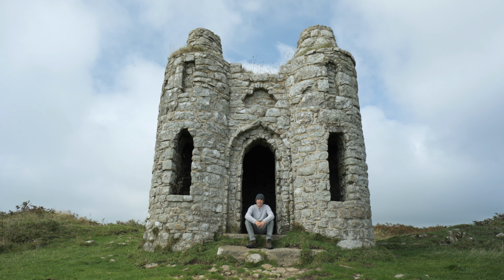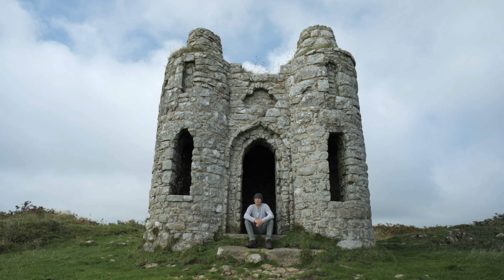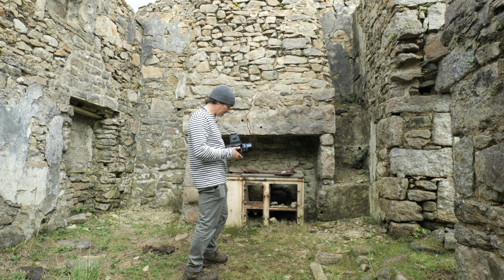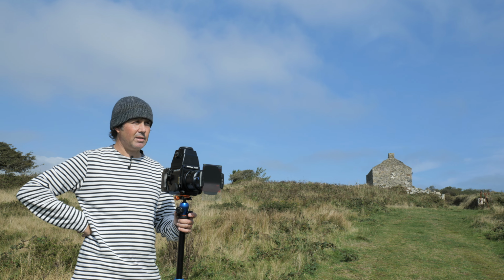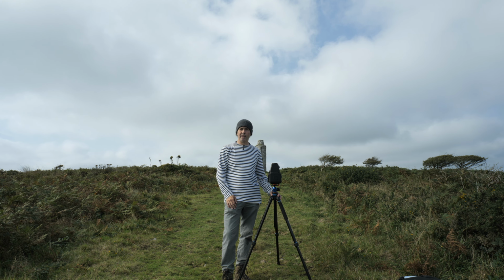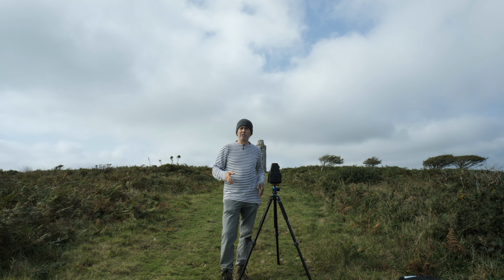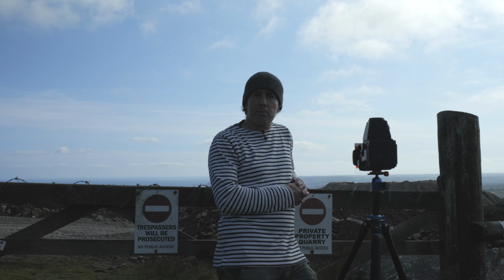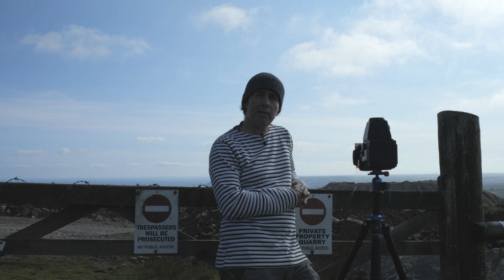A tricky landscape photography location with the Mamiya RZ67.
A walk up to Rogers Folly in West Cornwall for some landscape photography. A difficult location to shoot with the Mamiya RZ67 and Ilford FP4 film.